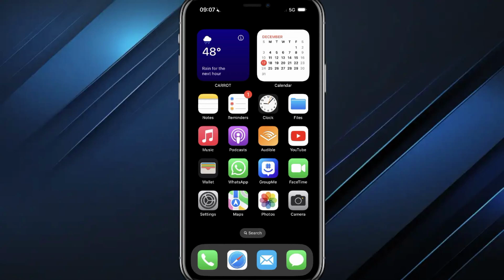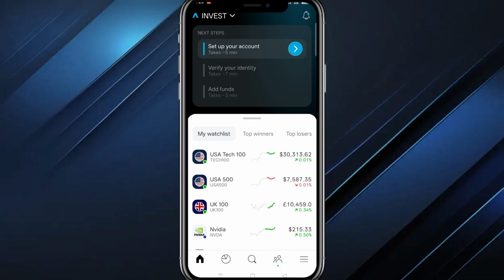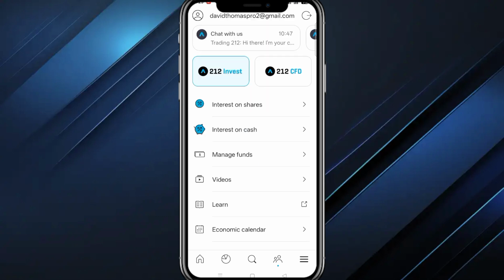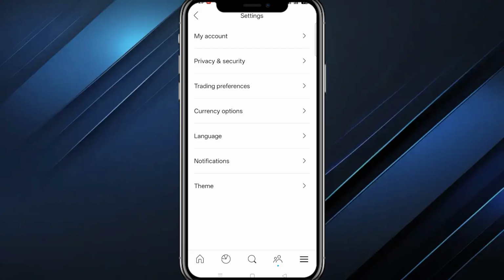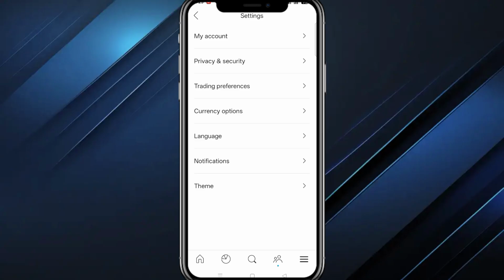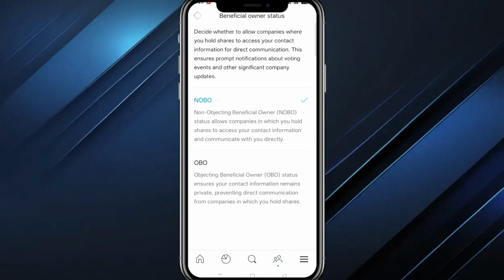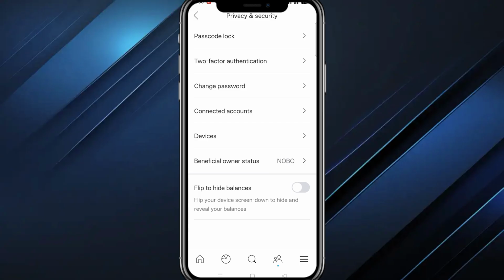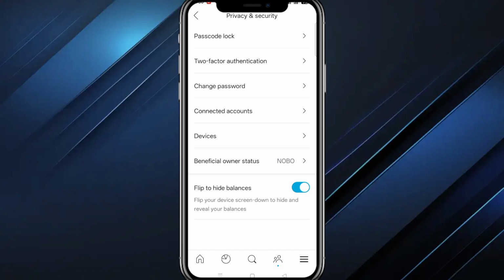HOW TO HIDE BALANCES ON TRADING 212 (QUICK GUIDE)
In this tutorial, we will guide you through the process of hiding your balances on Trading 212, an essential skill for users seeking to maintain their privacy while trading. This video covers the steps you need to follow to ensure your balance information is concealed, allowing you a more discreet trading experience.

By the end of this video, you'll have a clear understanding of how to effectively manage your account visibility settings. Stay with us to empower your trading approach with this valuable knowledge. Watch till the end to master this technique!